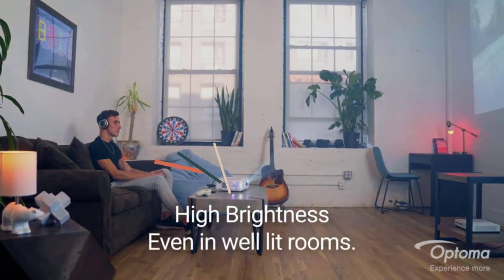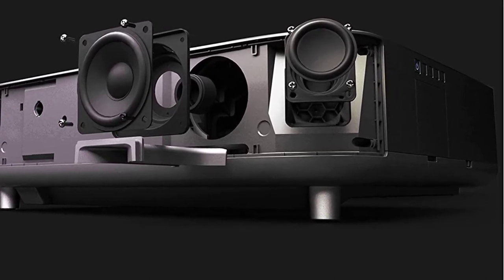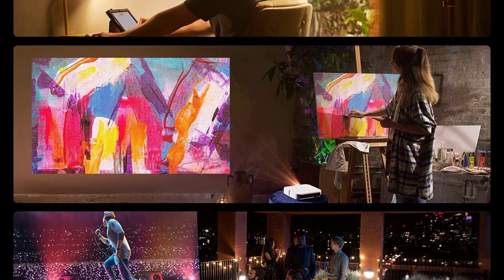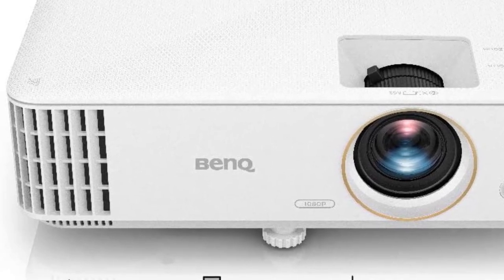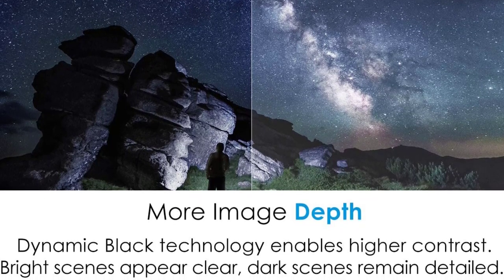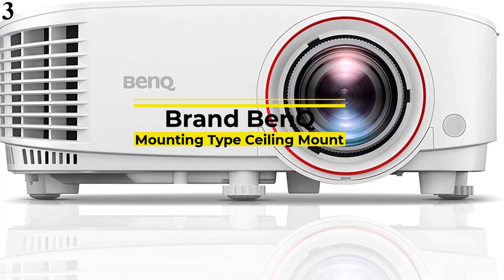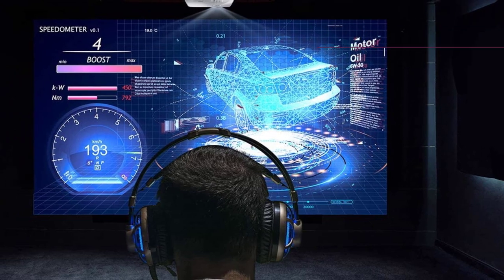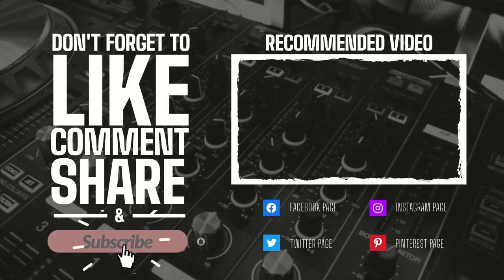The 10 Best Projectors for Gaming in 2022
To choose the best projector for gaming, you need certain experience and knowledge. If you don’t have too much knowledge and time to learn, you can refer to the best gaming projectors list below.
References to the goods:
1)► BenQ TK700STi
2)► Optoma GT1080HDR
3)► BenQ TH671ST
4)► Optoma HD28HDR
5)► Optoma HD146X
6)► Optoma UHD38
7)► BenQ TH585
8)► XGIMI Elfin Mini
9)► Optoma UHD38 Bright
10)► Epson EpiqVision Ultra LS300
Are you a true gamer and love exciting new game experiences? Are you tired of standard gaming monitors or gaming TVs? What is the effective solution?
Gaming projectors are the method many gamers choose to take to the next level. So, replace the TV with a projector, why not?
Compared to TV, projectors have many advantages for better entertainment. For example, projectors allow you to have a big-screen gaming experience anywhere, anytime.
Yet, not all devices can give you smooth gaming experiences. So, our top editors have researched, compared, and evaluated the best projector for gaming.